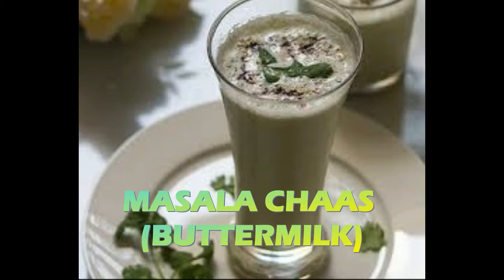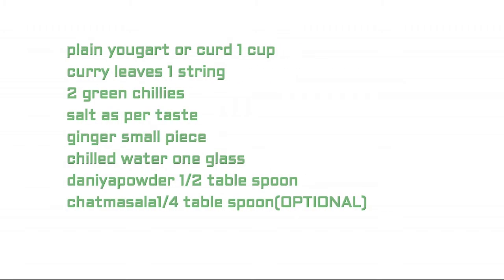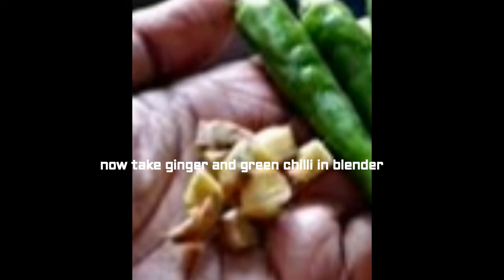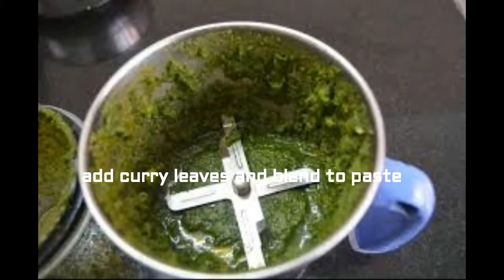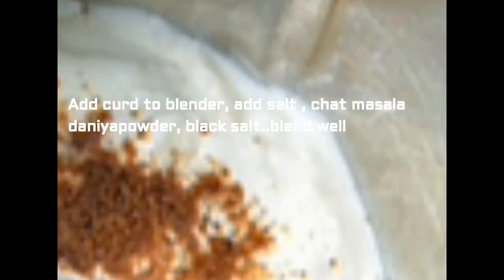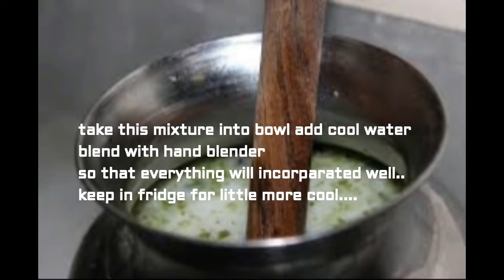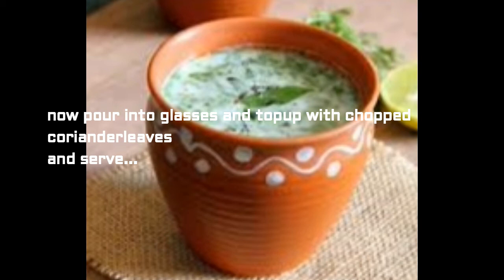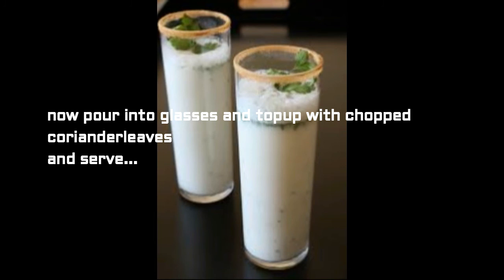MASALA CHAAS RECIPE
super coolent recipe for summer, easy to prepare and good for health,,particularly ginger and curry leaves help in digestion...just have a glass of butter milk after your every meal and be healthy...its easy to prepare and not only in summer in every season its favorite to all
ll...so just have a glance to know the recipe and prepare with in no time and enjoy flavored buttermilk in your meal...